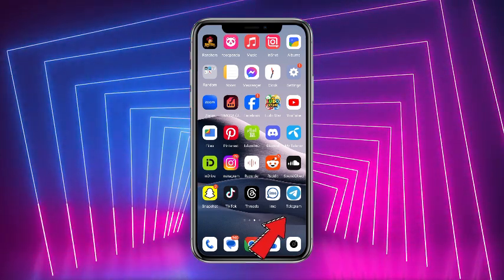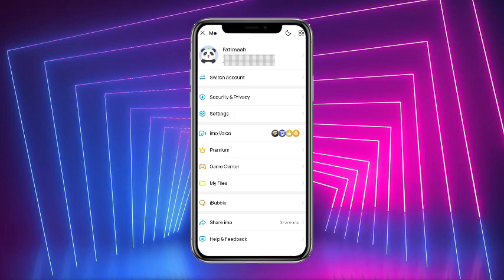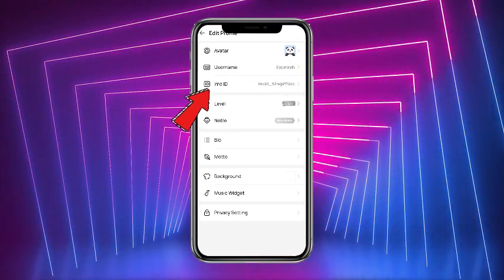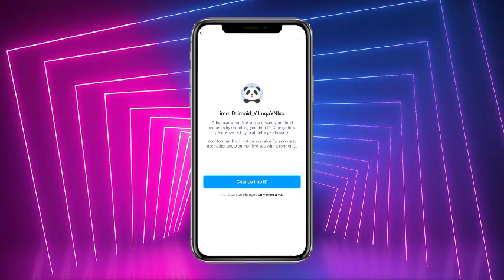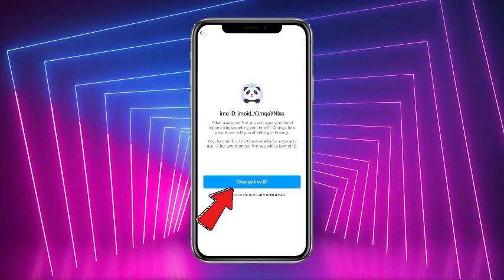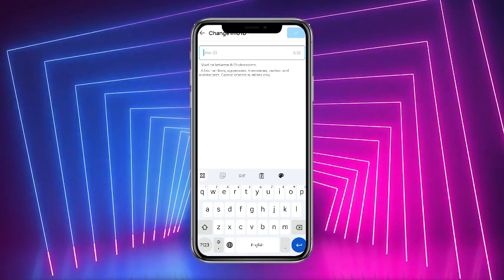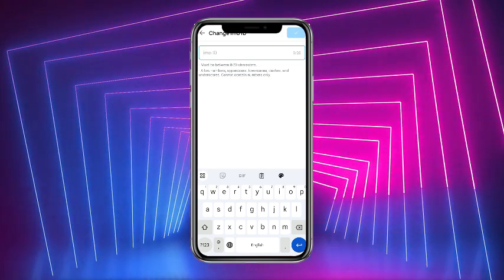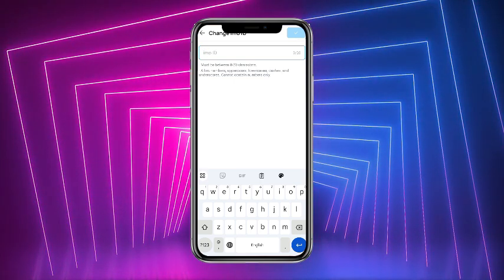How To Customize Imo ID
In this video we will teach you "How To Customize Imo ID"

You can also search this video via:

- Step-by-Step Guide to Customize Your IMO ID
- Easy Tutorial How to Edit and Personalize Your IMO ID
- Quick Tips for Changing and Updating Your IMO ID